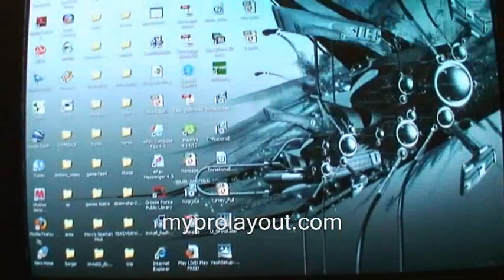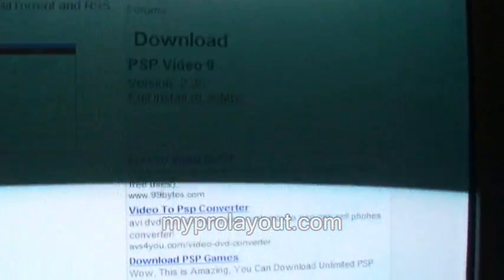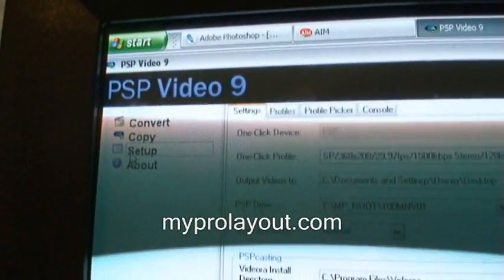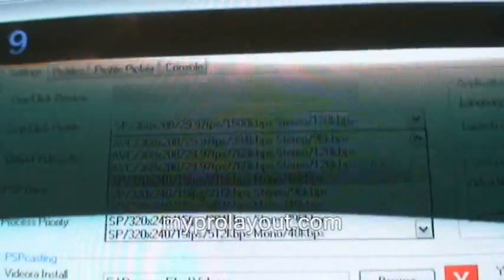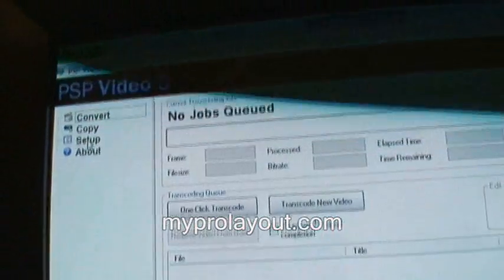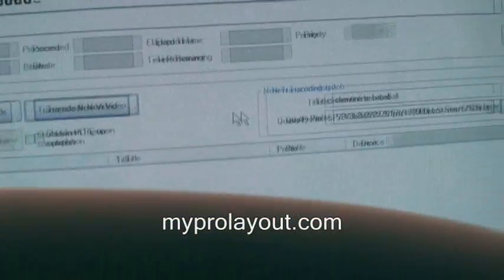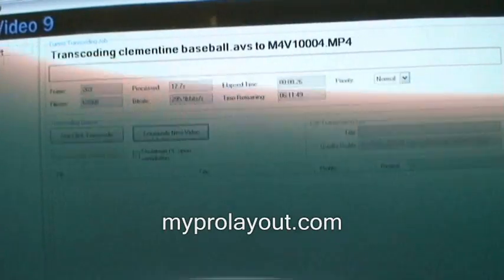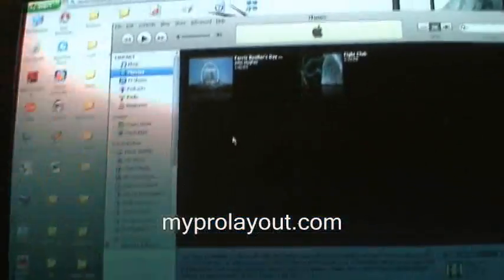put any video on ipod easy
This is a video tutorial that shows you how to put any video no matter what format on any ipod that has the ability to play video. the link i reffer to for the download ... More»in the video is